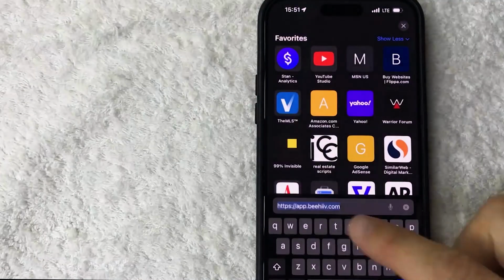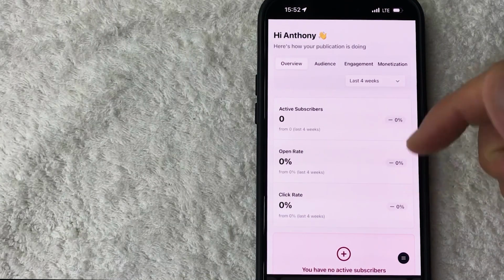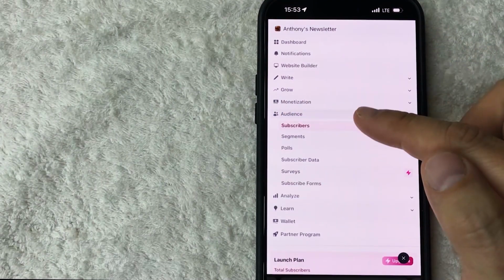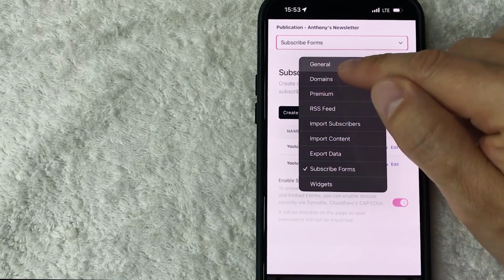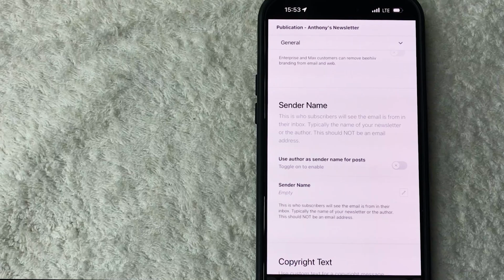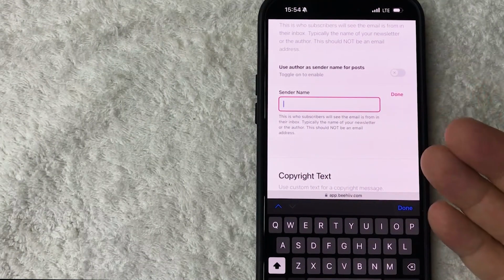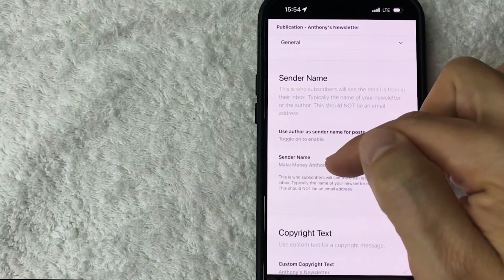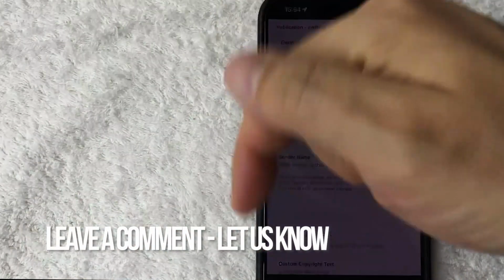✅ How To Change BeeHiiv Email Sender Name 🔴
Beehive is a comprehensive email marketing software designed for businesses of all sizes. It offers a user-friendly interface for creating and sending professional emails with customizable templates. Advanced segmentation ensures targeted messaging, while automation features streamline personalized email sequences. Beehive provides detailed analytics on open rates, click-through rates, and campaign performance for continuous optimization. Integration with popular CRM systems and other marketing tools enhances its versatility. With excellent customer support and flexible pricing, Beehive is the go-to solution for effective email marketing. Join the many marketers who trust Beehive to boost their campaigns and achieve their goals.